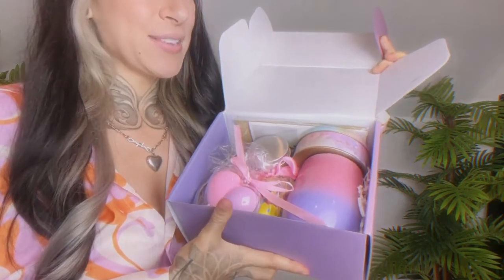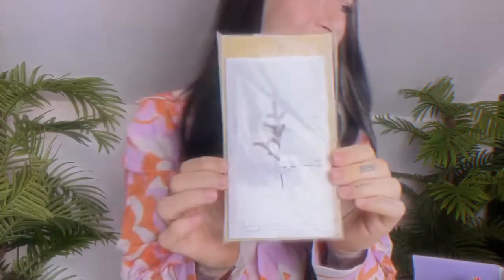Love Yourself Box Review: IMUXYUQ Birthday Gifts For Women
: IMUXYUQ Unique Gift Set They'Ll Truly Adore. Elegantly Designed Gift Boxes Are Filled With Thoughtful Gifts That All Women Are Sure To Love And Appreciate.
Perfect Birthday Gifts for Women, Whether you're celebrating a friend's birthday or your own, this is a very interesting birthday gift idea.
A gift for women for every occasion: gift for encouragement, birthday gifts, Birthday gifts for mum, Back to School, Off to College, schoolmate; teacher gifts, Graduation, Christmas, And Thanksgiving Day.